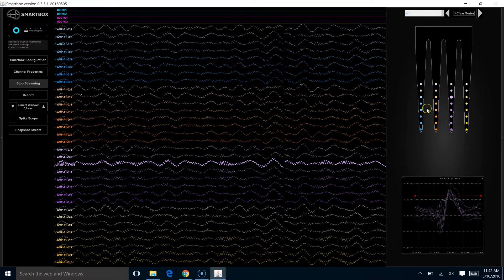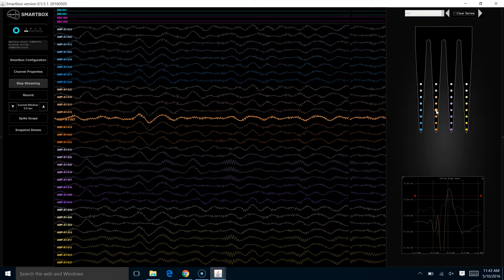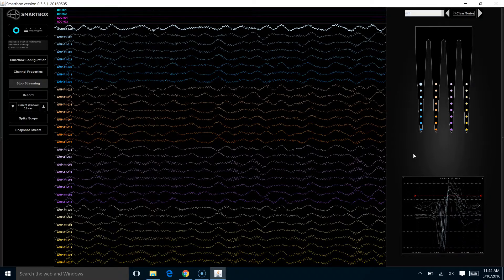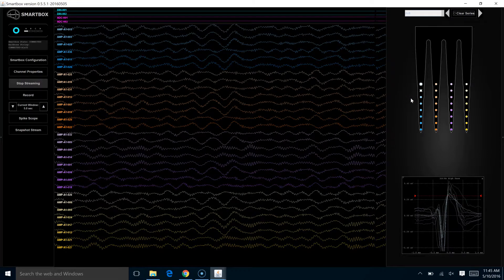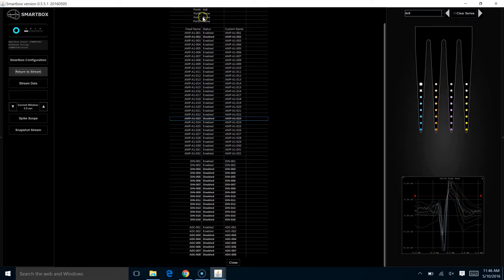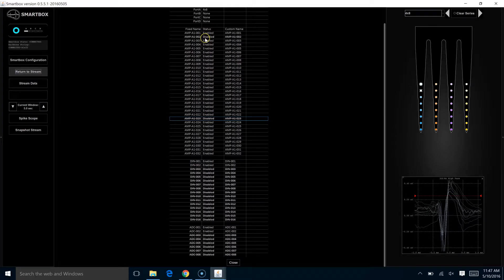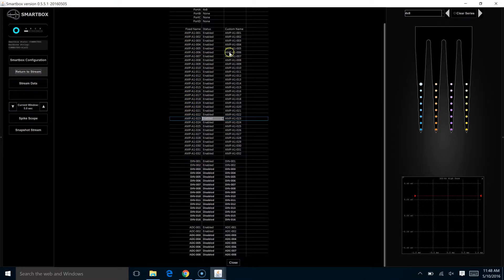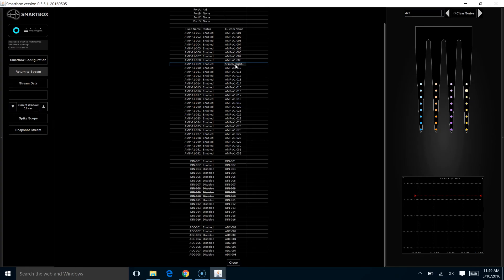SmartBox V2 Walkthrough: Disabling and Renaming Channels